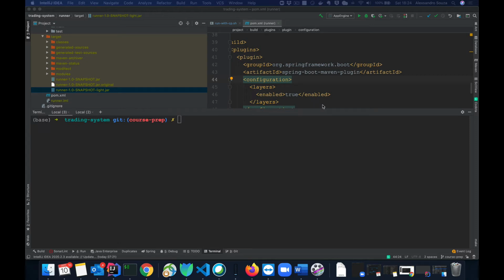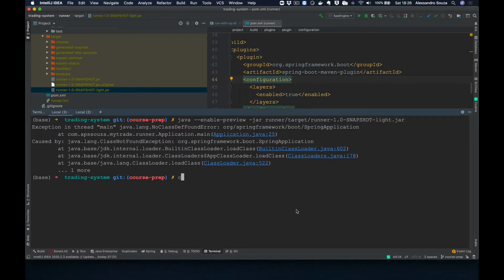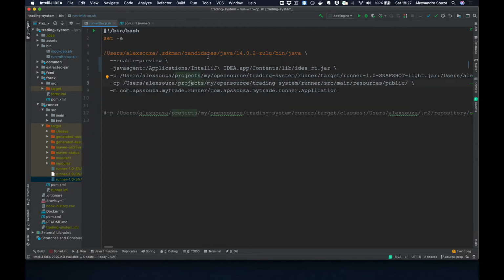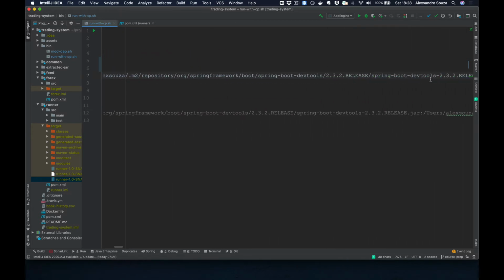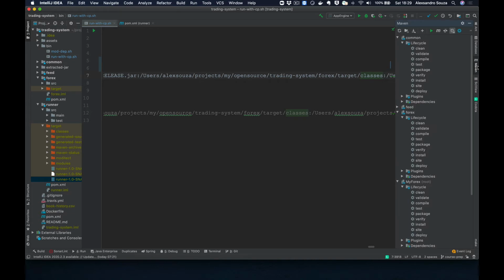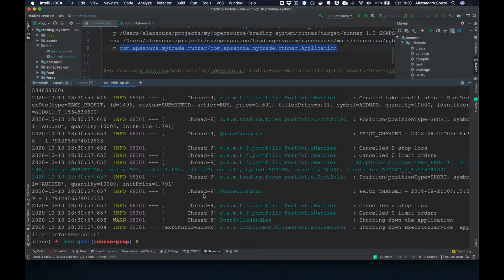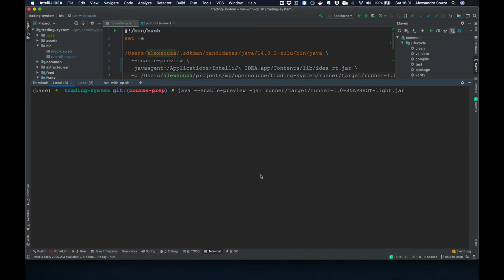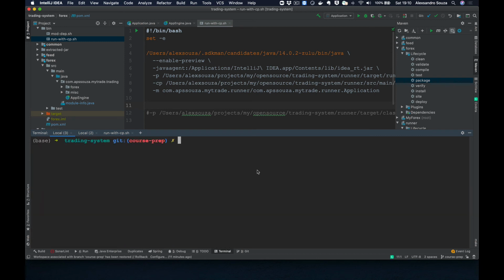Java for adults - Package strategies - video 4